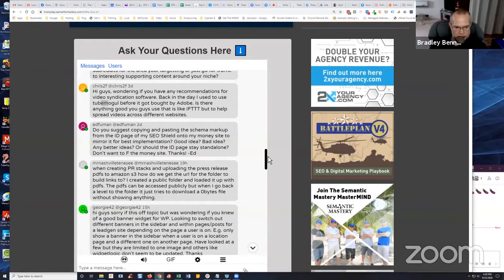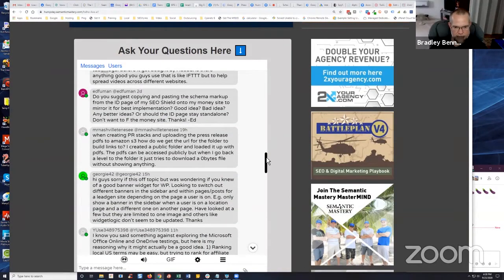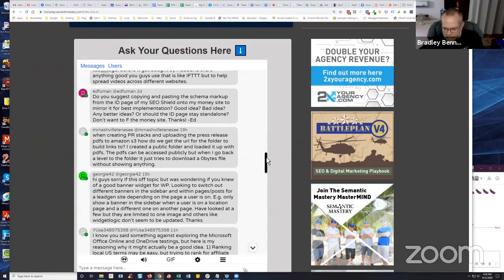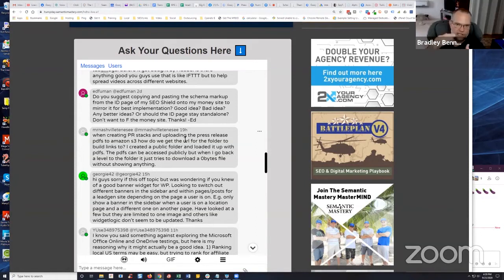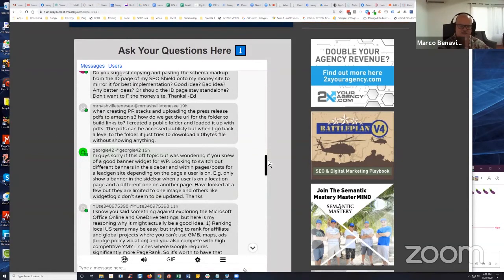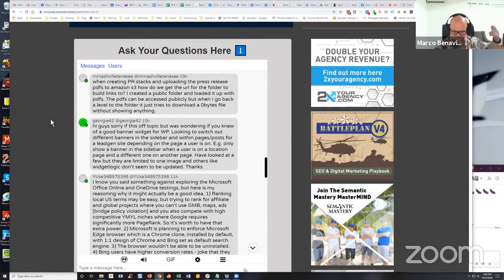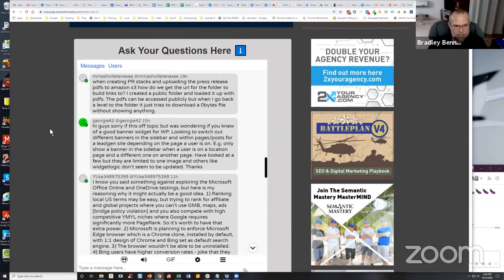Do You Suggest Copying And Pasting The Schema Markup From The SEO Shield ID Page To The Money Site?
In episode 306 of our weekly Hump Day Hangouts one viewer asked if the team suggests copying and pasting the schema markup from the SEO shield ID page to the money site.

The exact question was:

Do you suggest copying and pasting the schema markup from the ID page of my SEO Shield onto my money site to mirror it for best implementation? Good idea? Bad idea? Any better ideas? Or should the ID page stay standalone? Don't want to F the money site. Thanks! -Ed